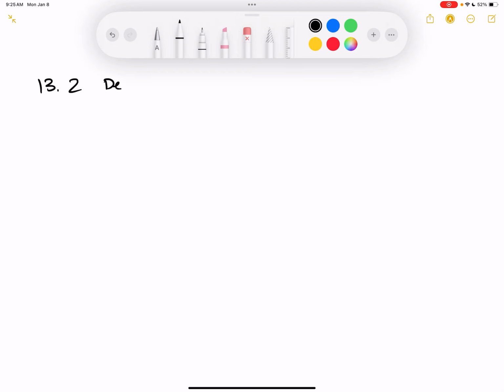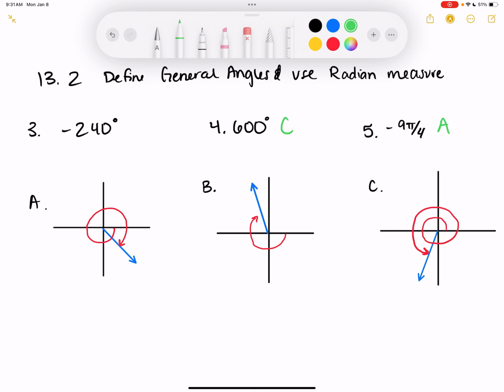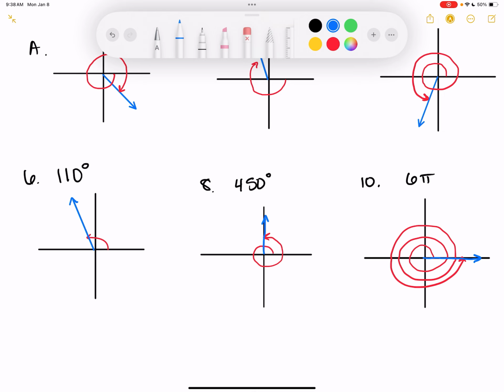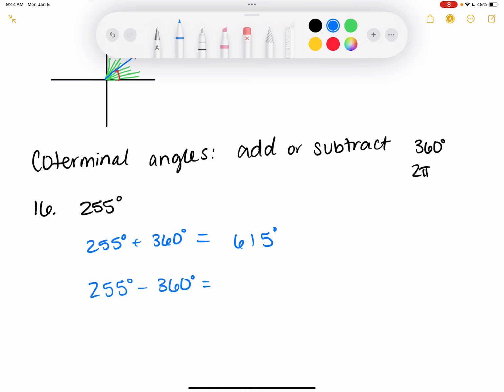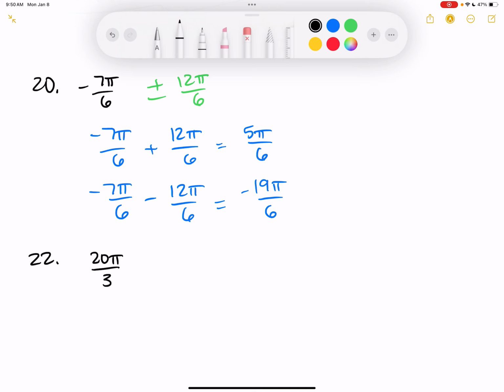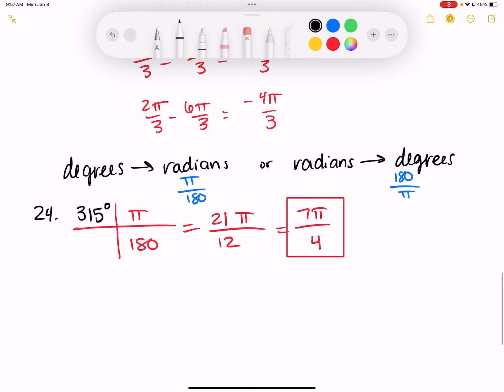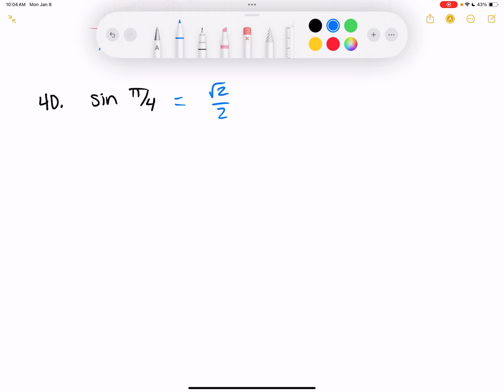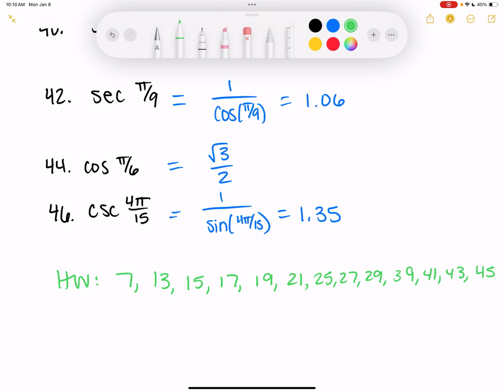Algebra 2 13.2 Define General Angles and Use Radian Measure part 1